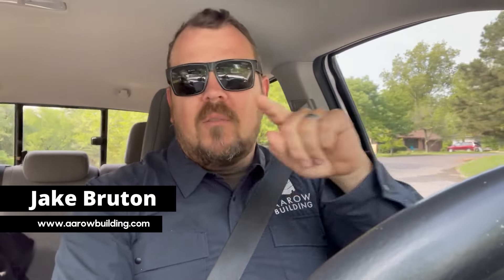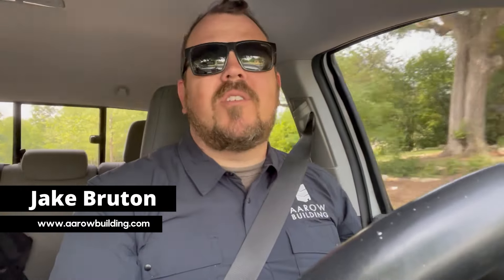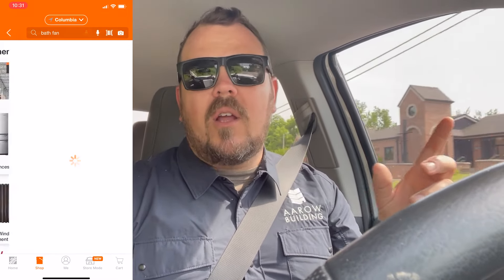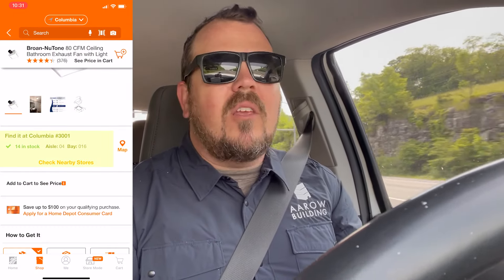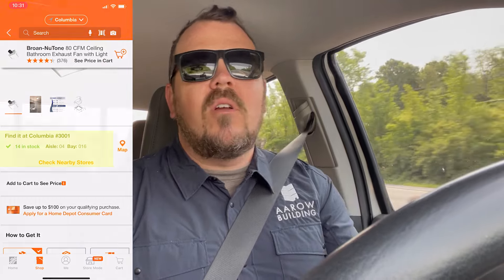Utilizing Smart Phones in Construction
Your phone can do a lot more than browse TikTok. In this business, its vital to find useful techniques and tricks to save time. Enter the iPhone (or any smartphones really). Jake talks
about a few iPhone tricks he uses to make the day-today a little bit easier.